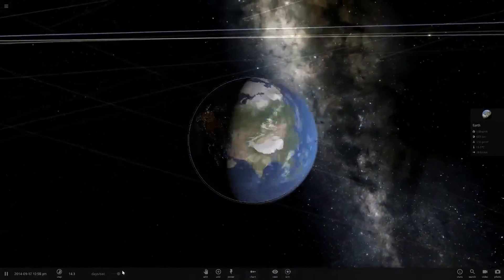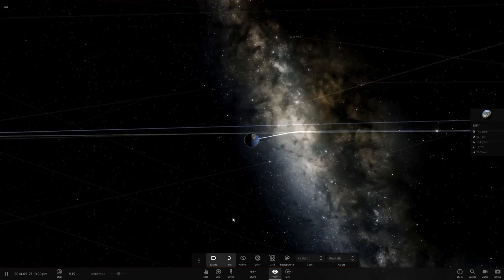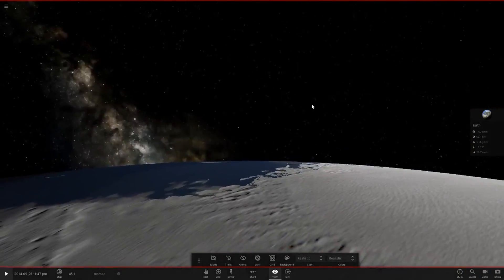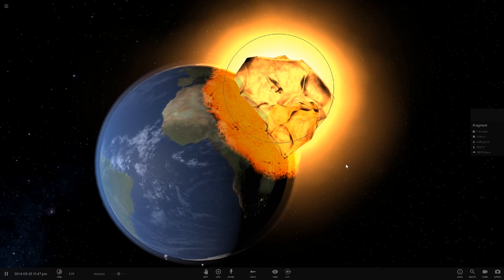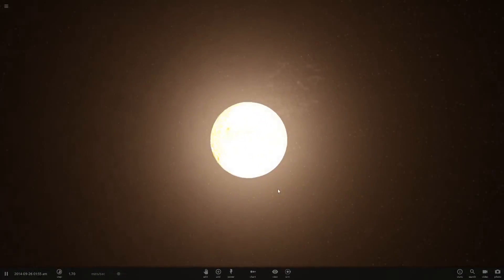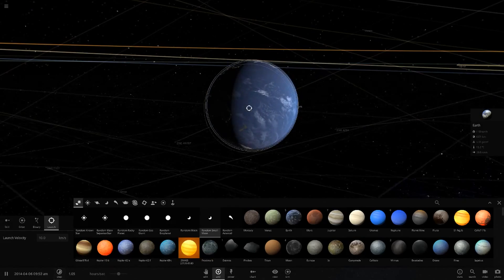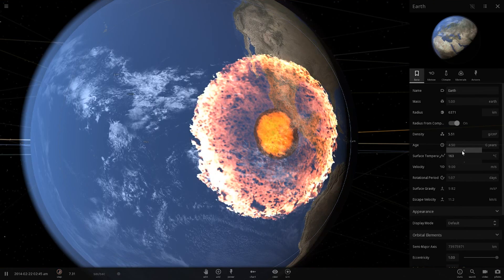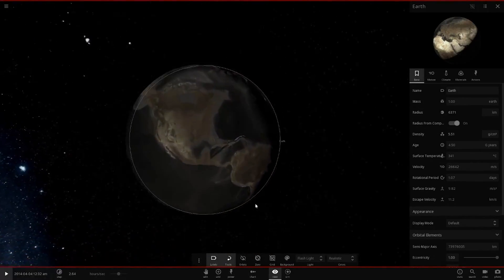What If A Big Comet Hit Earth At The Speed Of Light, Universe Sandbox ²